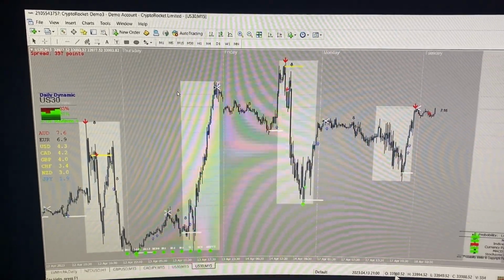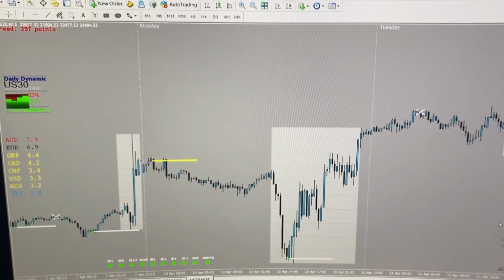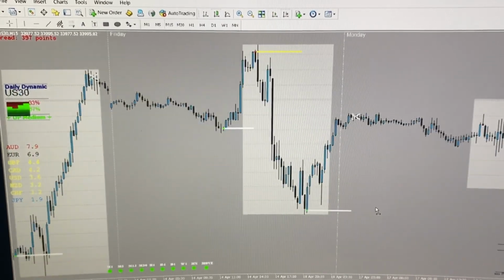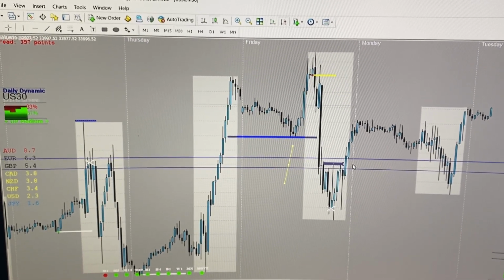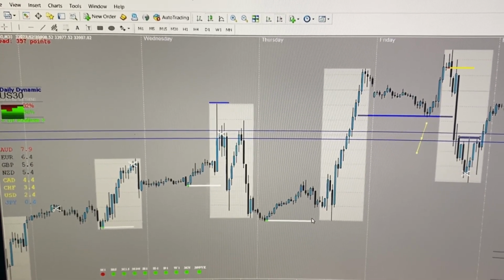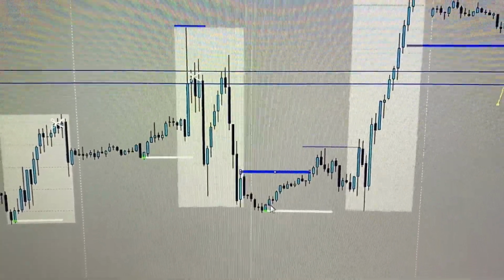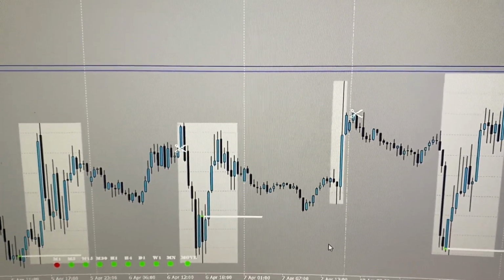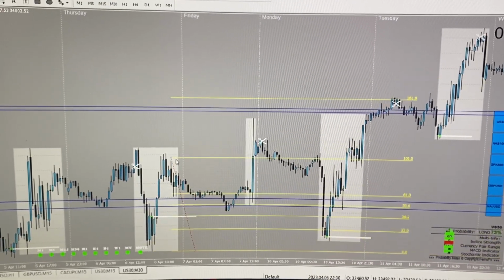TFM order block